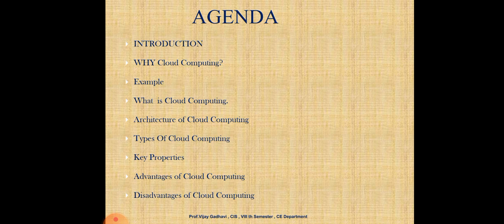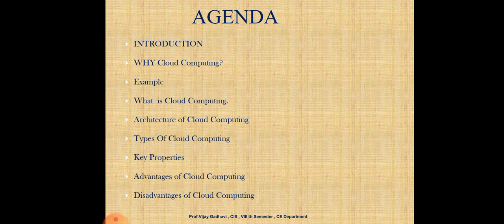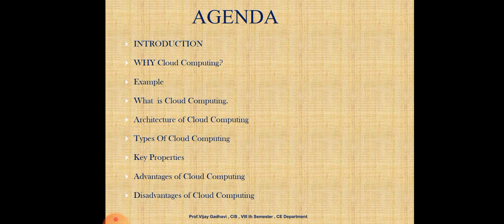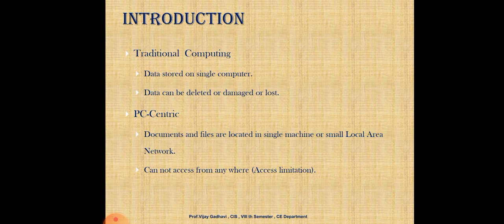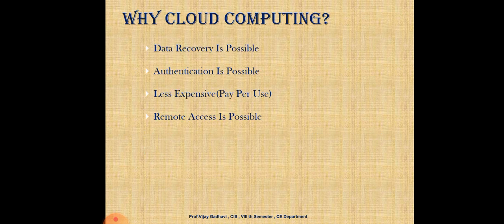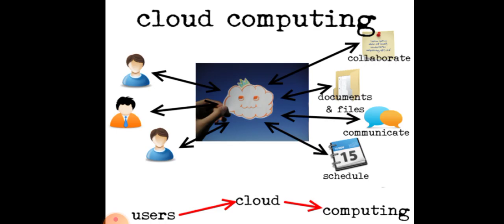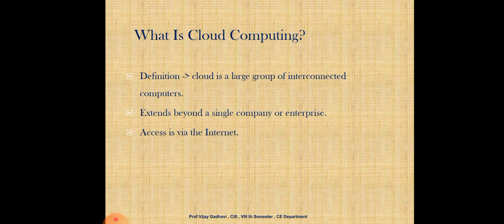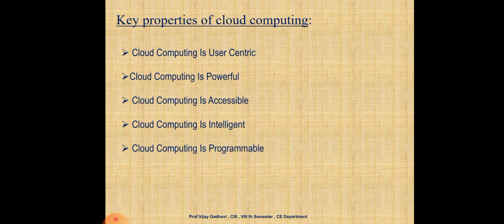2 CIS UNIT1 L2 Dr.Vijaykumar Gadhavi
Introduction to Cloud Technologies
Introduction to the Cloud Computing, History of cloud computing, Cloud
service options, Cloud Deployment models, Business concerns in the
cloud.